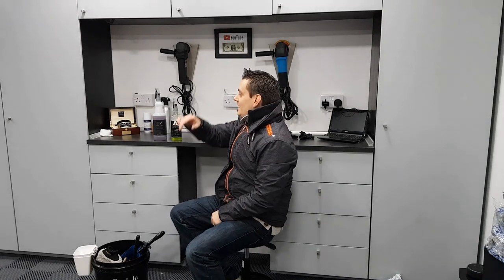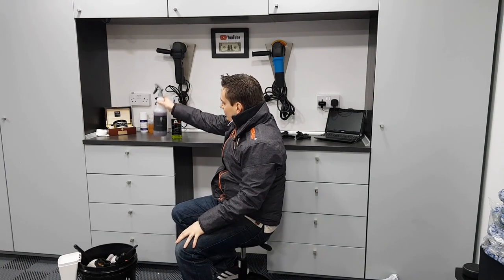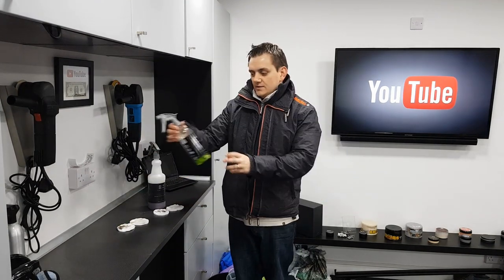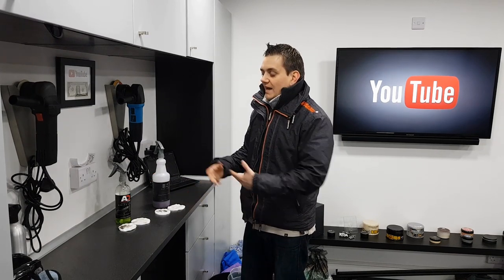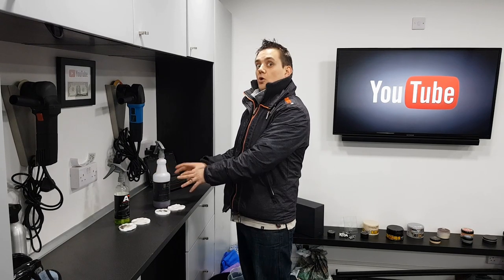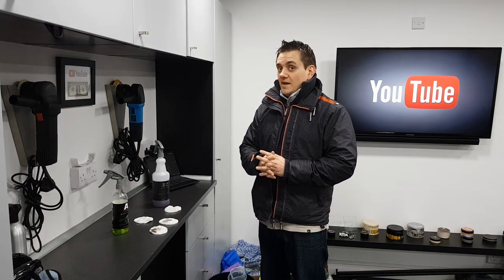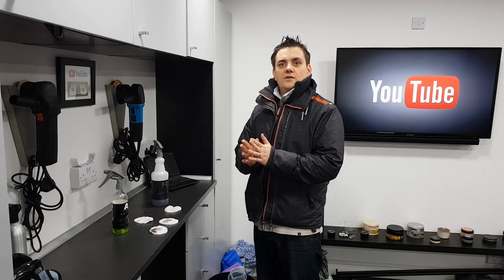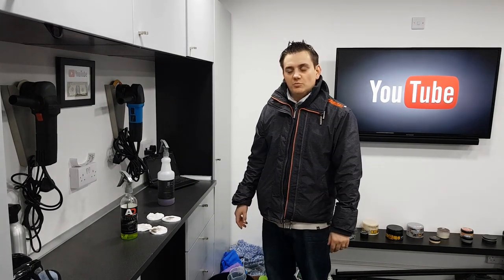Autobrite BriteGel vs EZ Car Care GeoGel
autobrite ezcarcare These two gel type wheel cleaners are very similar, but which should you buy? and which is better?